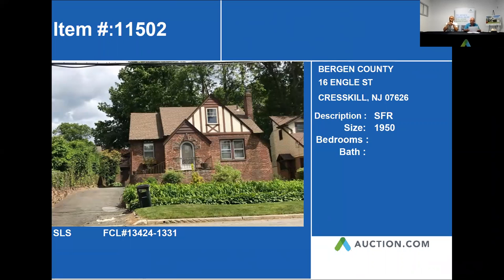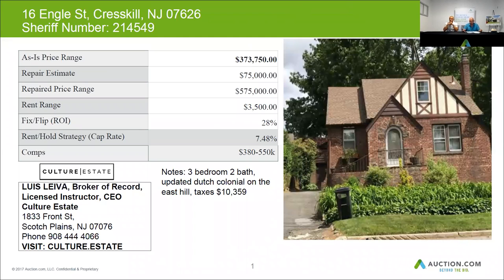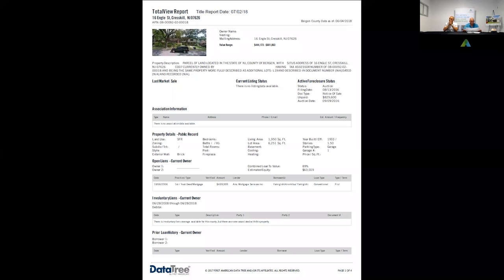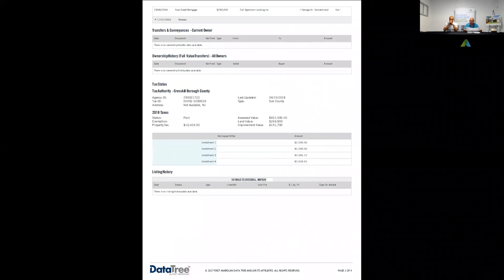16 ENGLE ST, CRESSKILL, NJ - 07626